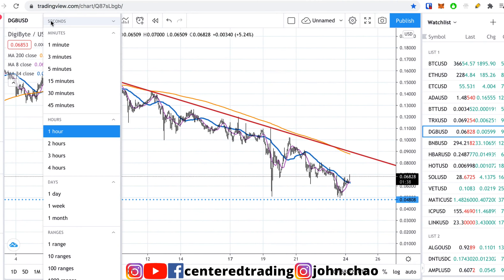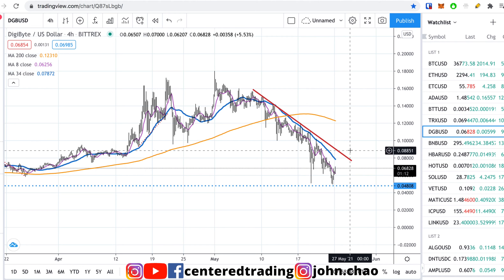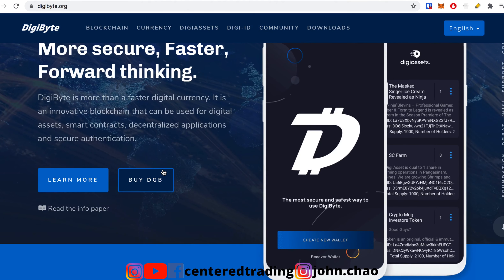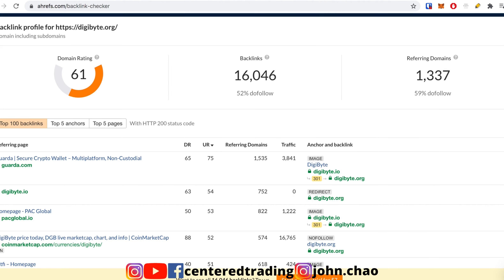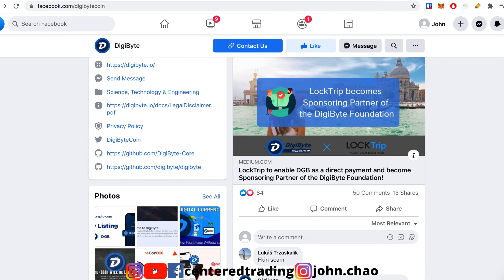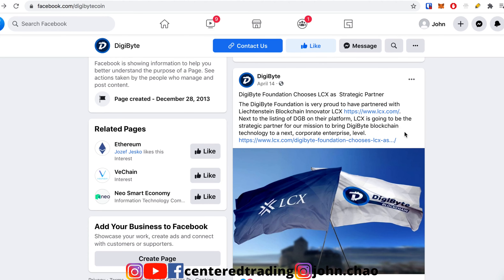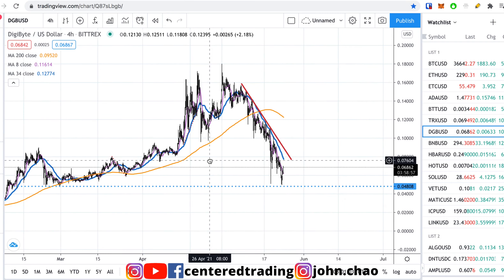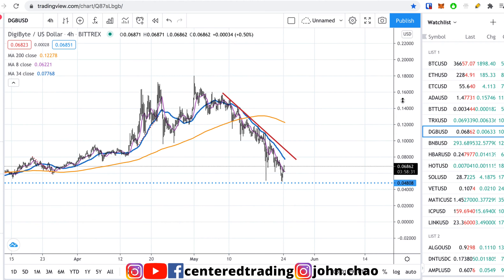DIGIBYTE (DGB): Good Time To Buy? Technical & Fundamental 3 Min Recap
Timecodes
0:00 - Intro
0:03 - DigiByte Technical Analysis
0:48 - DigiByte.org Website
1:02 - DigiByte Google Trends
1:14 - Backlinks Data
1:20 - Similarweb Data
1:25 - Twitter
1:34 - DigiByte Facebook
2:03 - DigiByte Minable
2:25 - None of This is Financial Advice!
2:44 - Subscribe and Notification Bell

💡 BitCoin: 3JQnmjFCMLAkw1yQEA4oVSXk7k4LsiEiWK
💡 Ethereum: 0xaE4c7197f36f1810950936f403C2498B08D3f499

- 𝗖𝗼𝗺𝗽𝗼𝘀𝘂𝗿𝗲
- 𝗖𝗹𝗮𝗿𝗶𝘁𝘆
- 𝗖𝗼𝗺𝗺𝗶𝘁𝗺𝗲𝗻𝘁